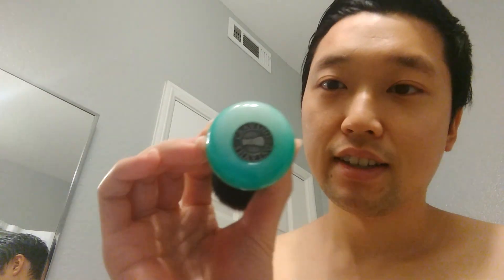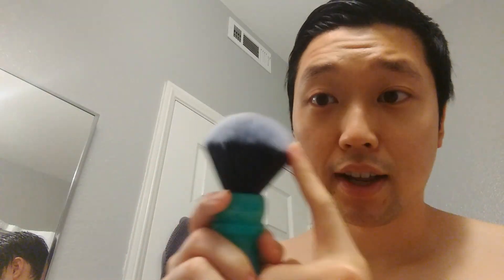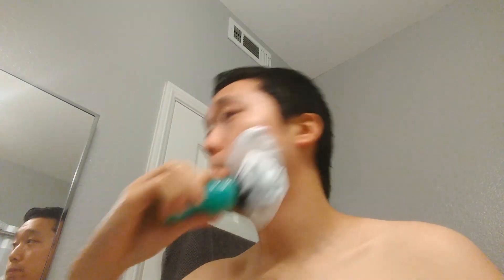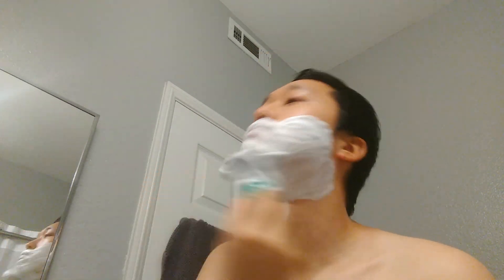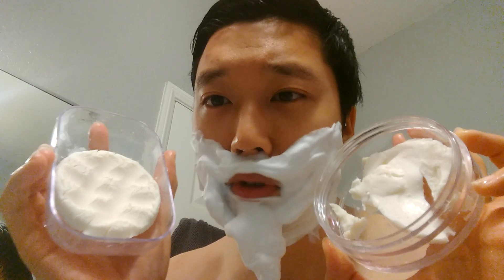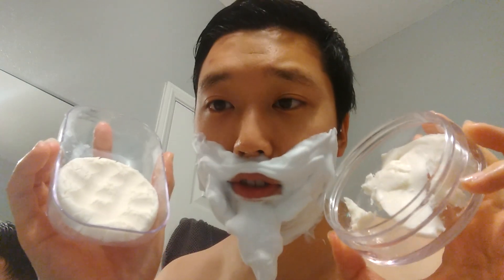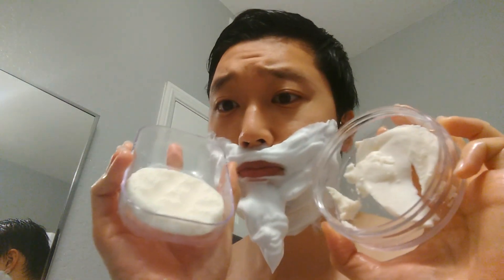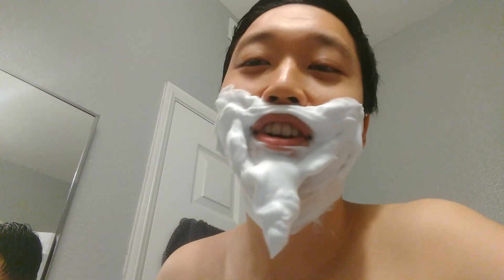Mitchell's Wool Fat Attempt #3 - Success? | Lather Test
Products Used:

Soap: Mitchell's Wool Fat
Brush: Craving Shaving "A Shade of Jade"